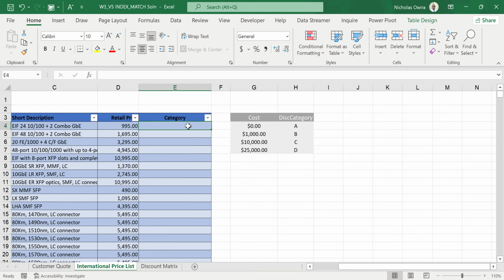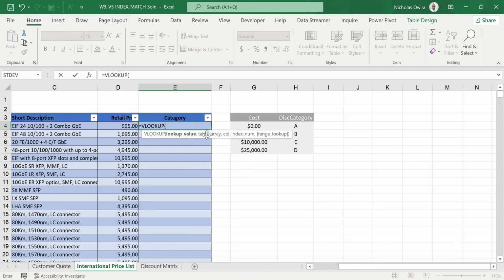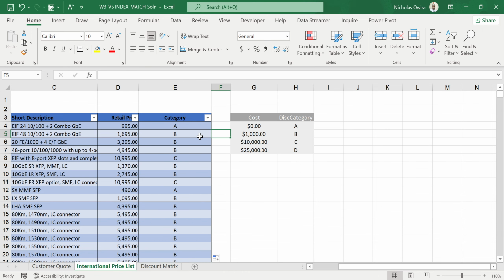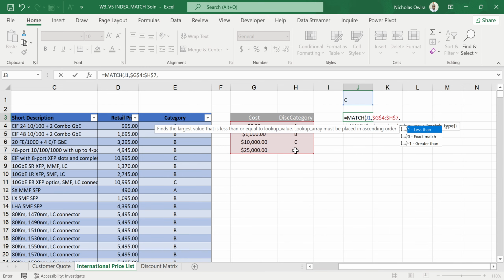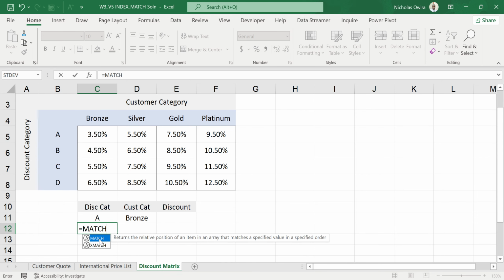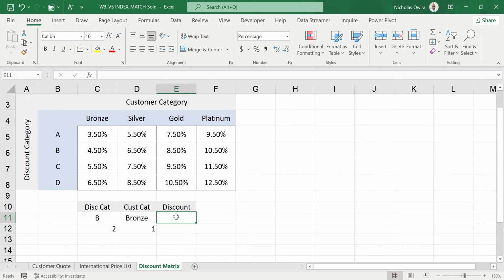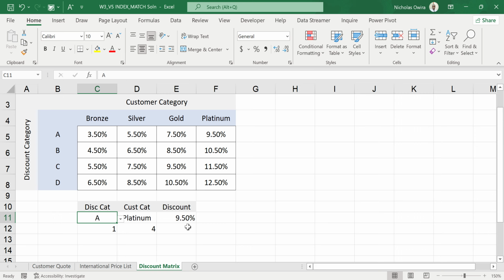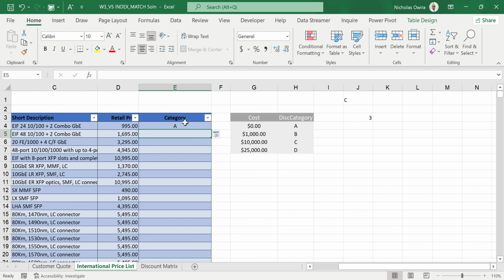Advanced Excel Data Analysis:VLOOKUP+INDEX MATCH Full tutorial (23 minutes)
Excel data analysis made easier.